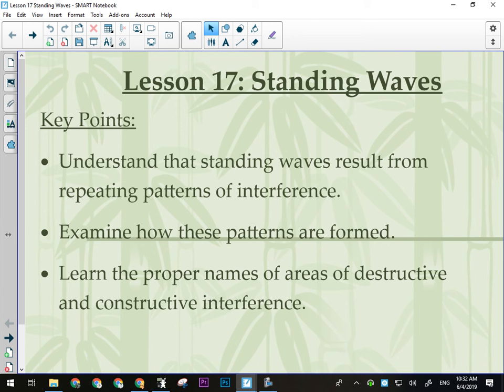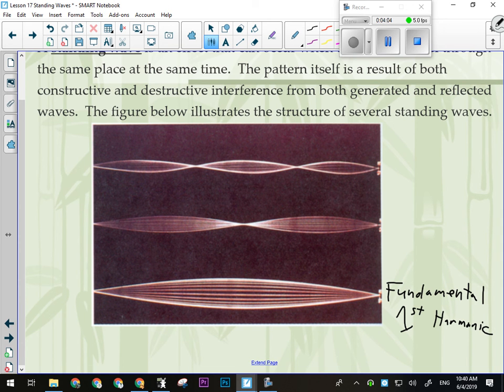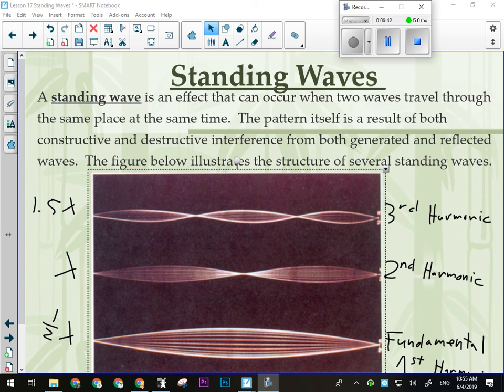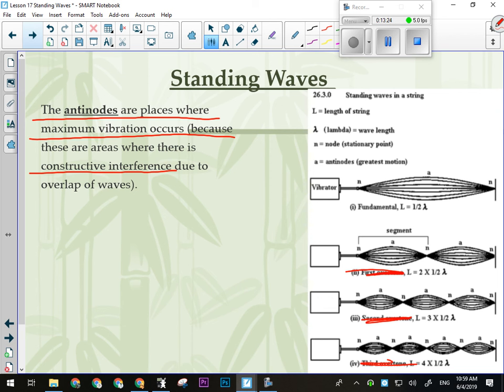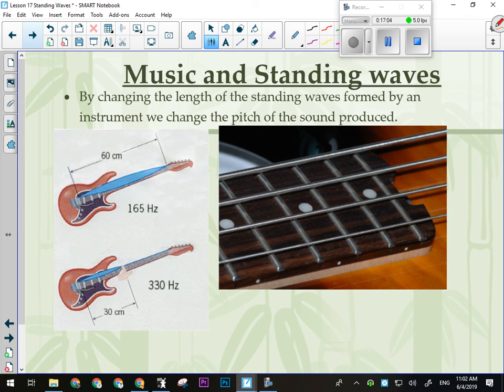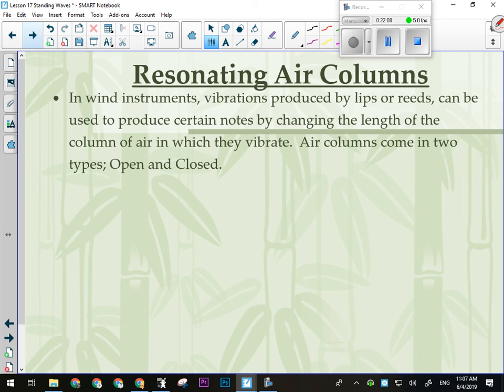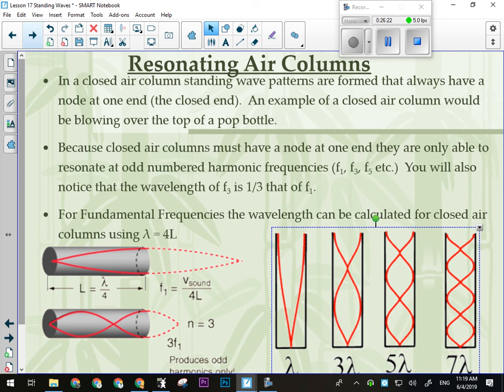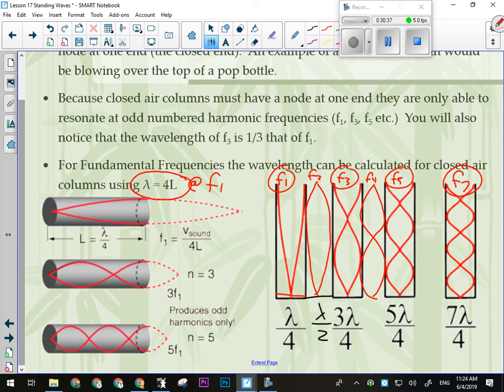Physics 20 | Standing Waves Part 1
Introduction to standing waves and air columns.